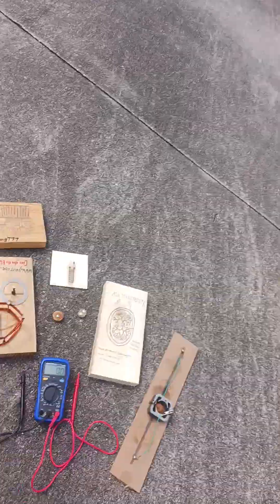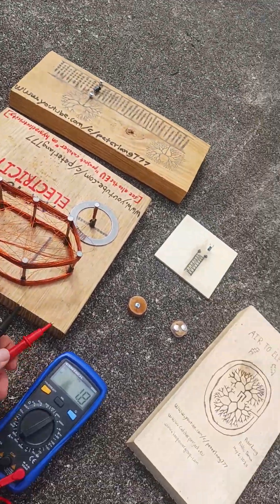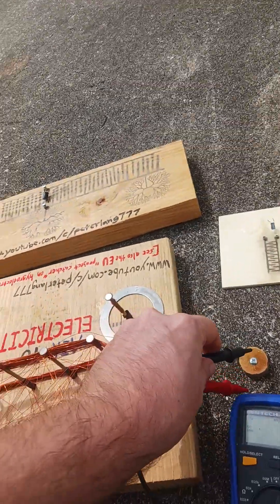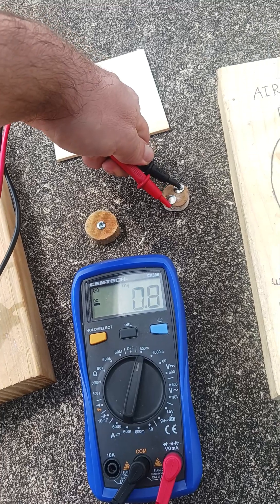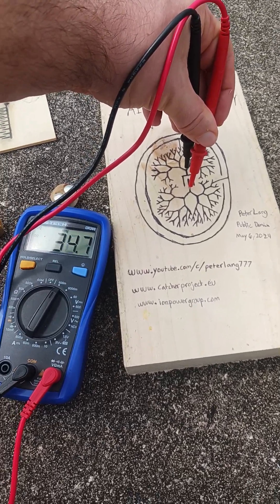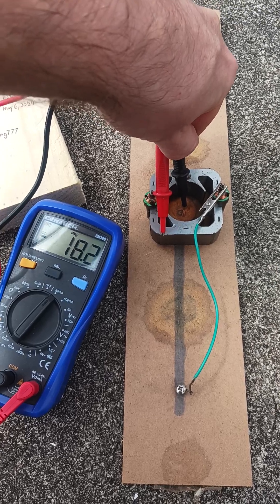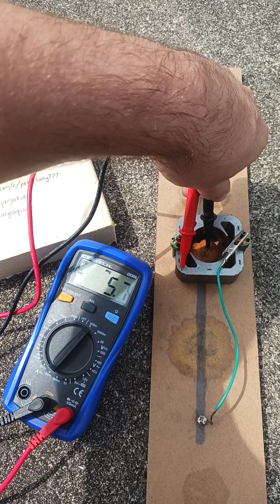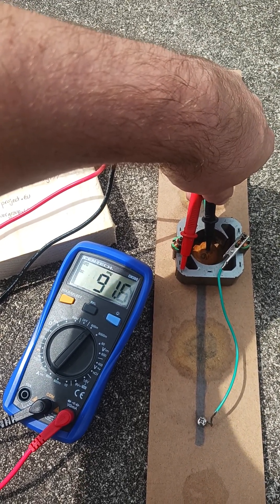BEHOLD ! AN ARRAY OF NANOTECH !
hygroelectric nanotechnology making air into electricity. a variety of machines shown